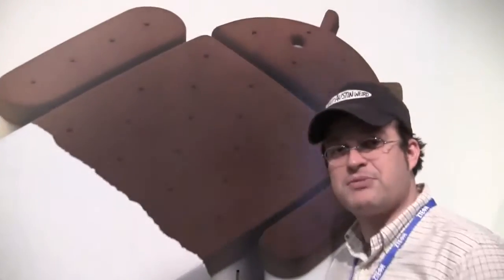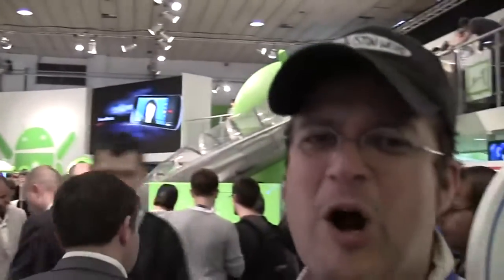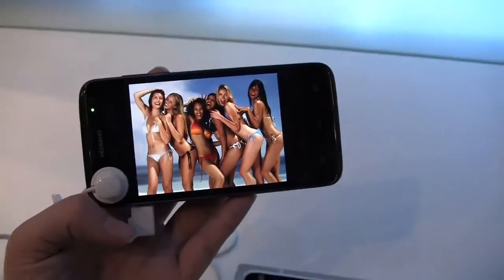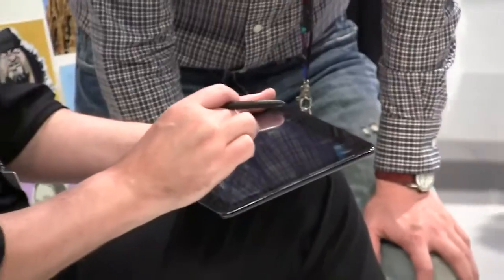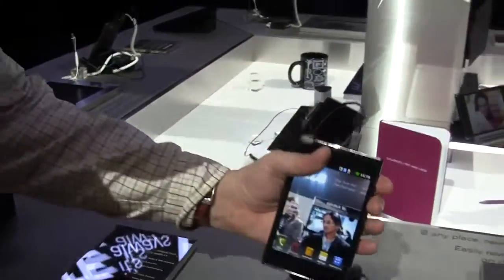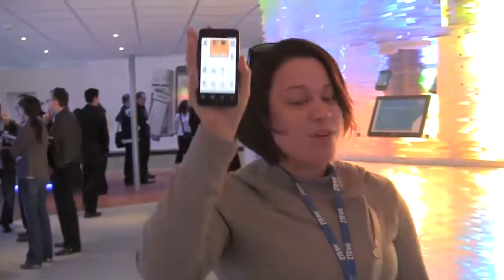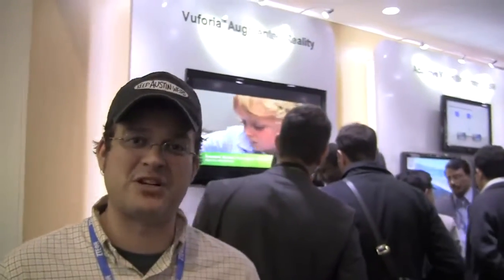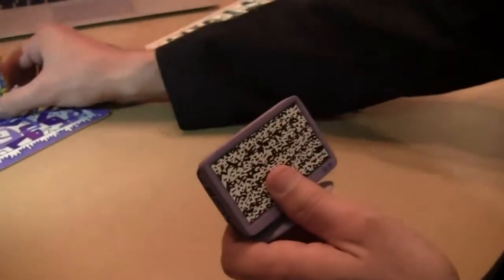Mobile World Congress 2012 - All the Highlights - Roundup Show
New smartphones, tablets and lots of interesting use cases.